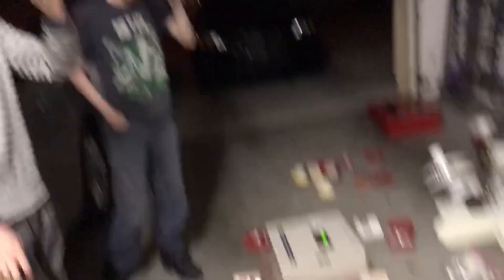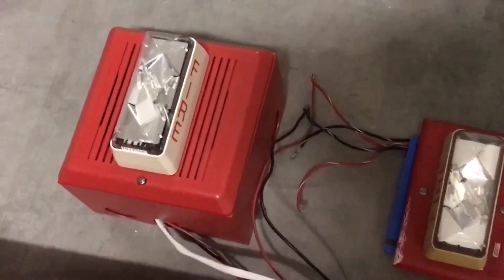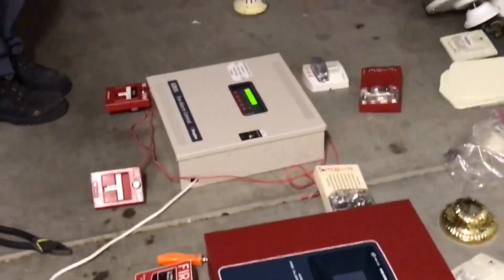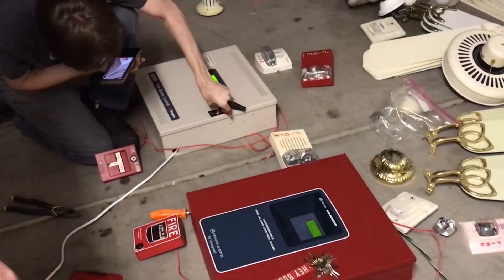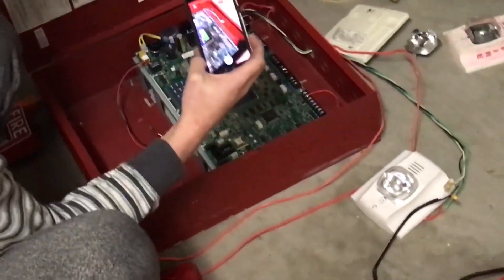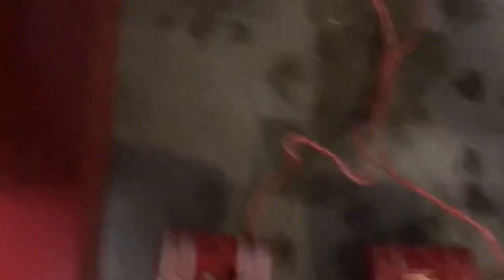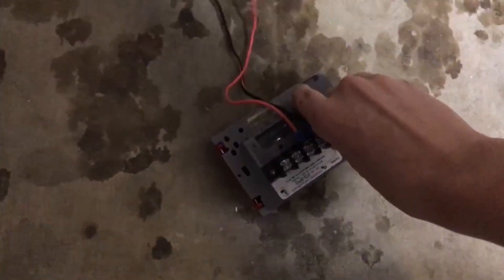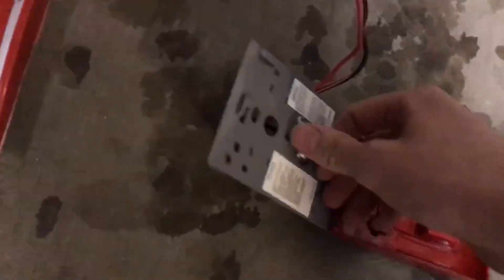System Test 51 with jackwilliamson54 & ShadowDragon94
Yep. Just as the title says ;)

Expect to see more conjoined system tests with Jack and Matt for the next week and such :).

Join the "The Fire Bros" server on the Discord (a special "bro"-based fire alarm community)! Link is right here ;)

Wanna requested a system test yourself? Check it out right here!